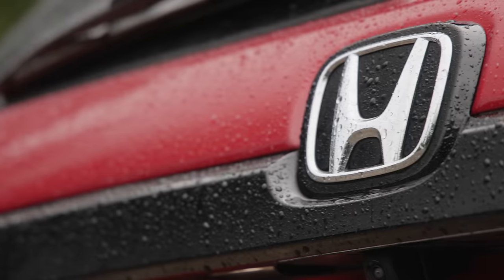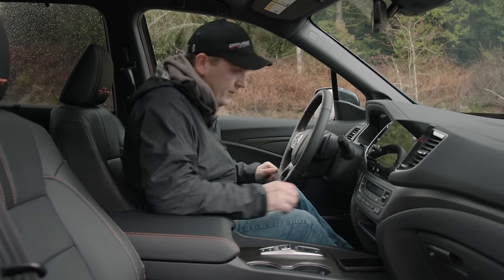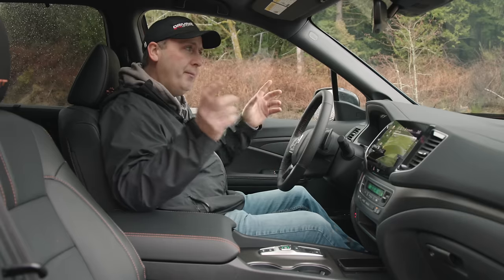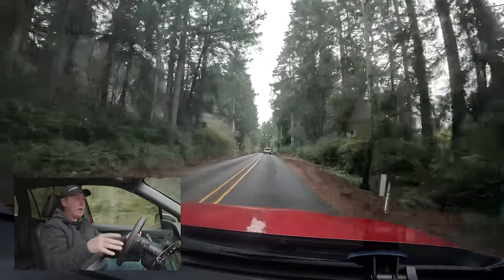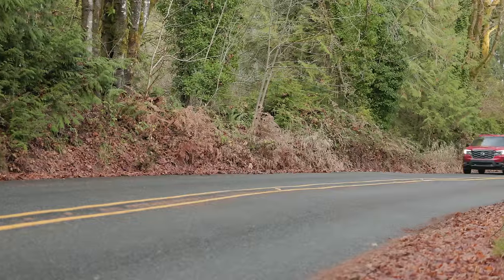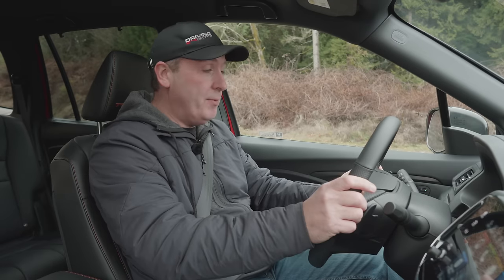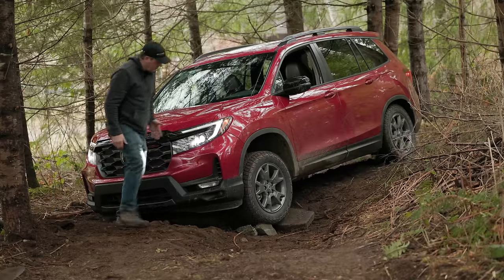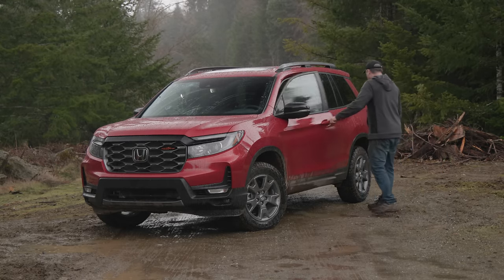2024 Honda Passport TrailSport Review and Off-Road Test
With a number of small upgrades and General Grabber All-Terrain Tires is this refreshed Honda Passport Trailsport the real deal?